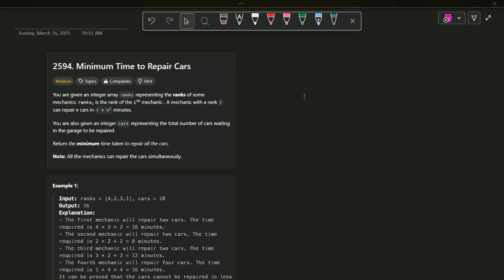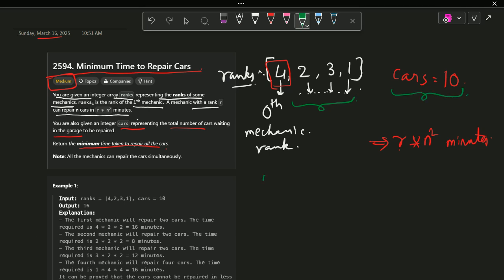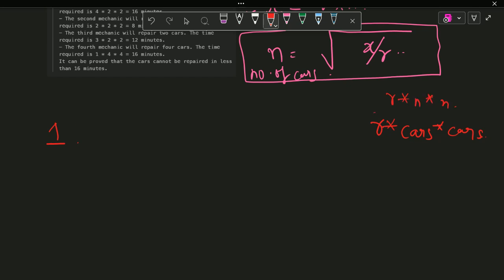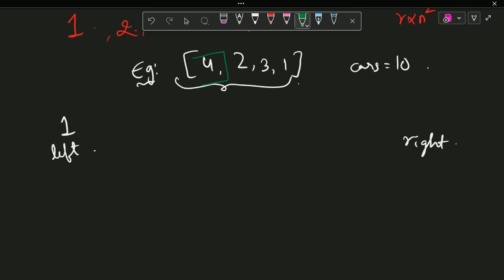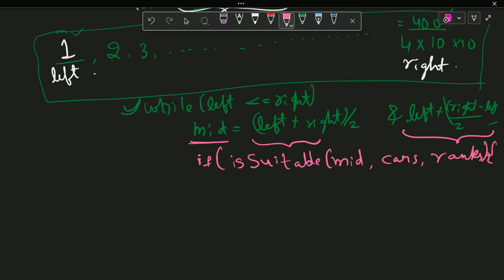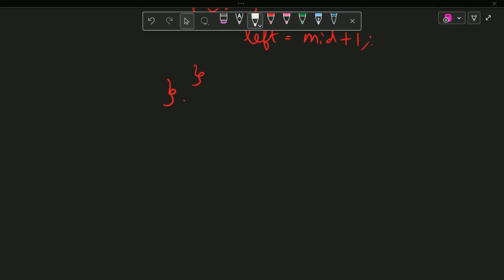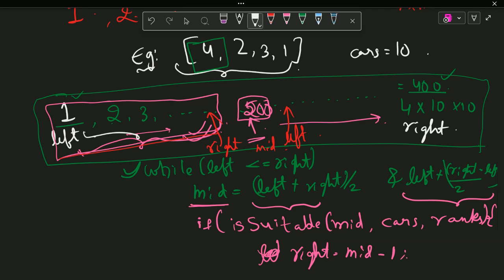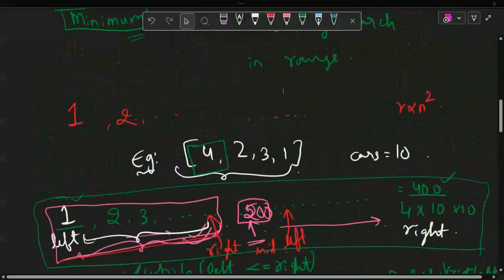Leetcode | March 16 | 2594. Minimum Time to Repair Cars | DSA | JAVA